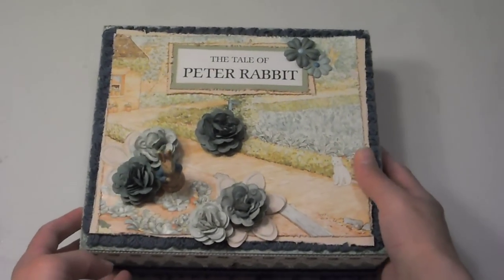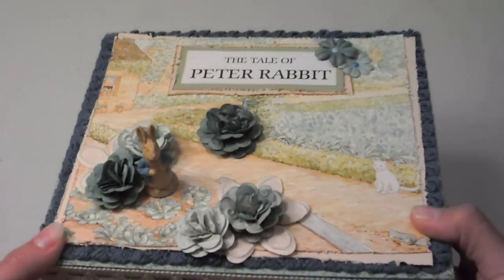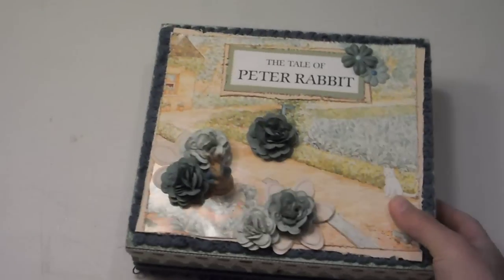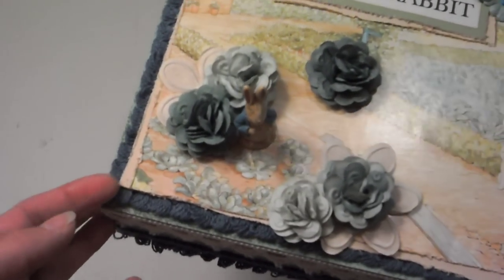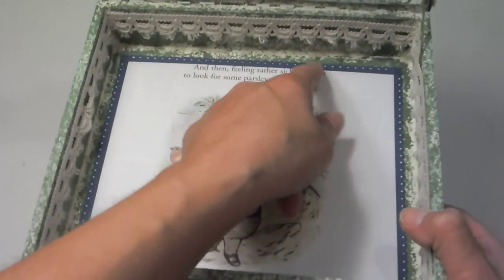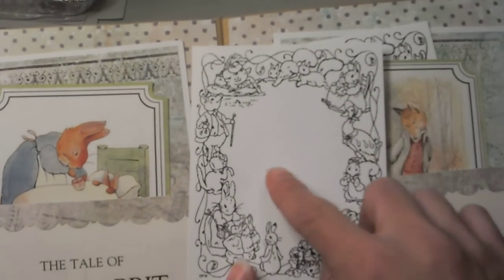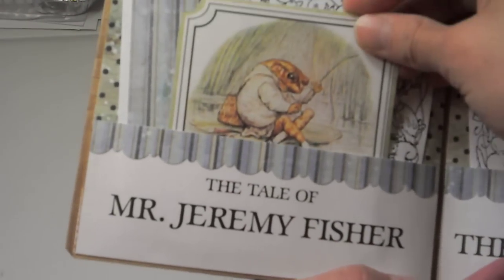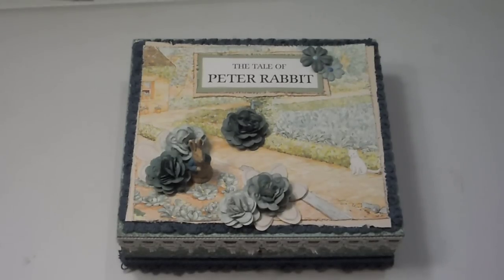Peter Rabbit altered cigar box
Here's a cigar box I altered for my good friend Paula!!! Now that she has it in her hands, I can upload this video - I didn't want her to peek before she got it!!!